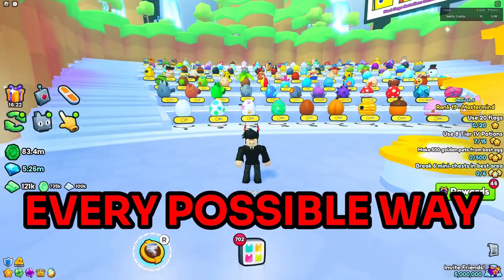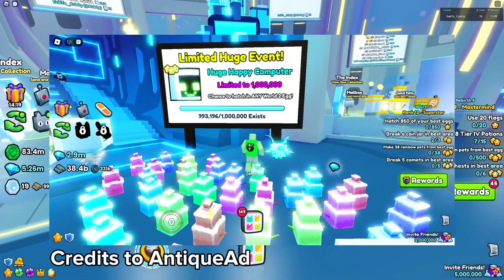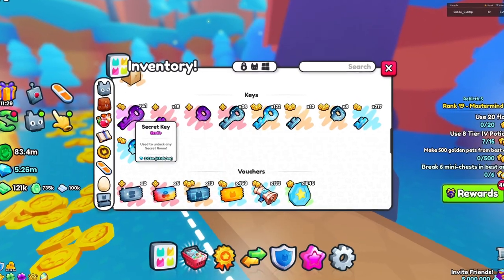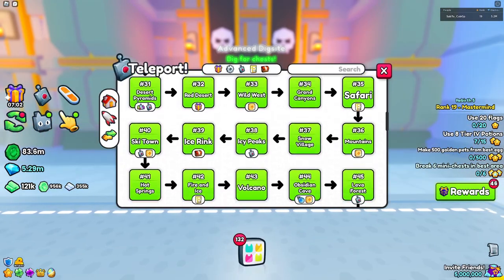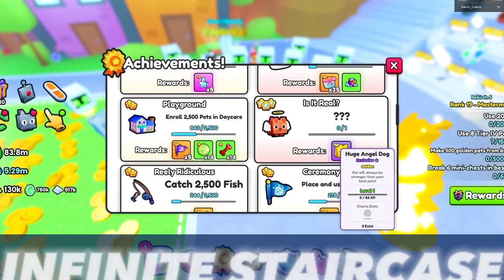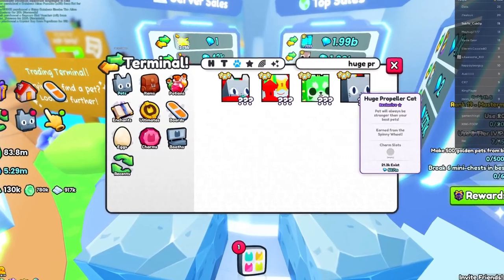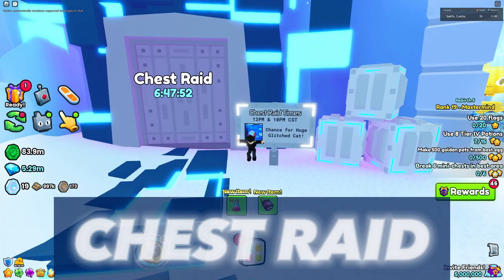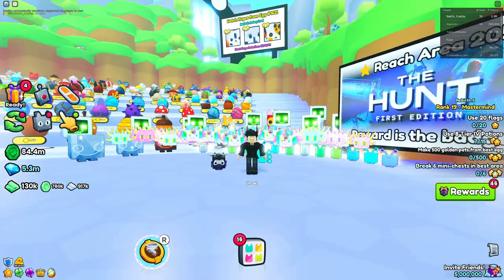How to Obtain Every Huge Pet in Pet Simulator 99!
In this video, I show you EVERY SINGLE possible way to get a HUGE in Pet Simulator 99! Hopefully by the end of this video, you will know the BEST ways to get a huge, and you will have one soon too!

Thumbnail by @statue